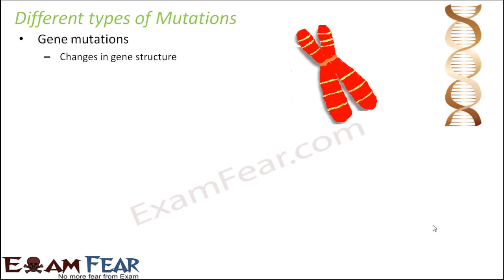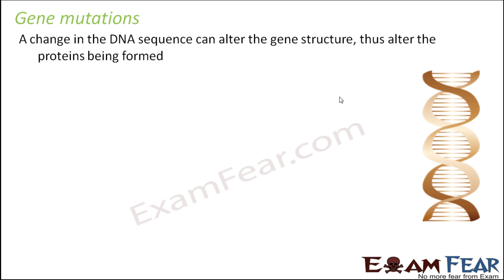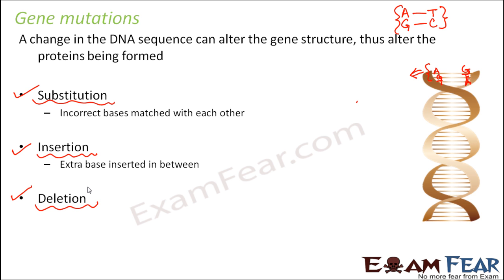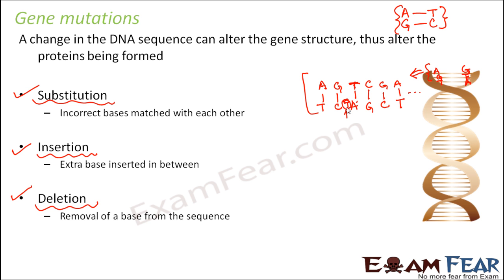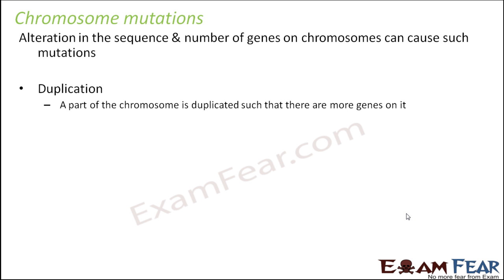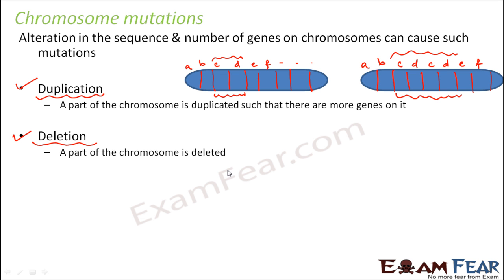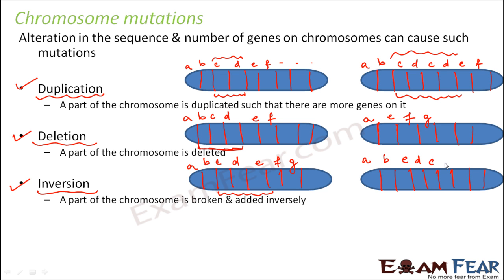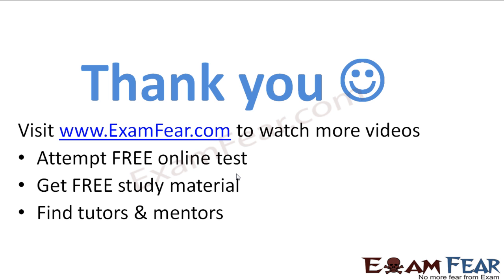Biology Inheritance Principle part 38 (Gene & chromosomal Mutation) class 12 XII